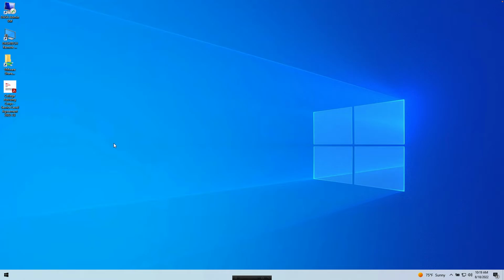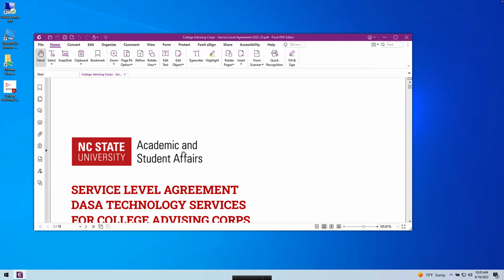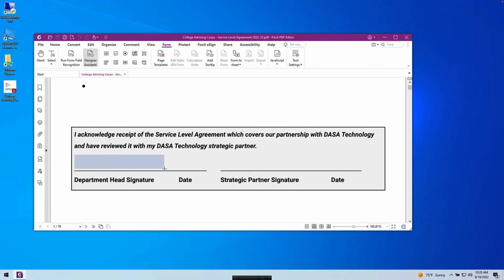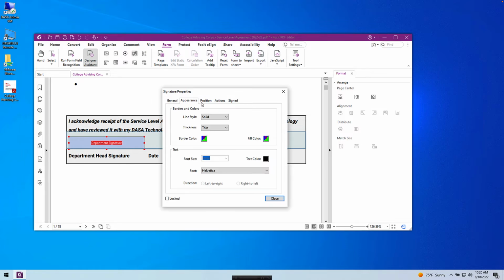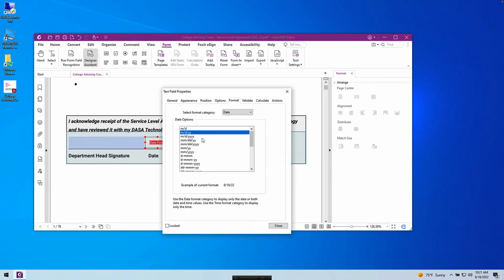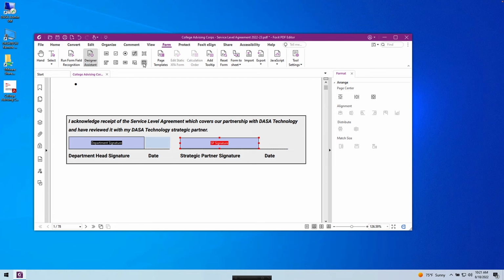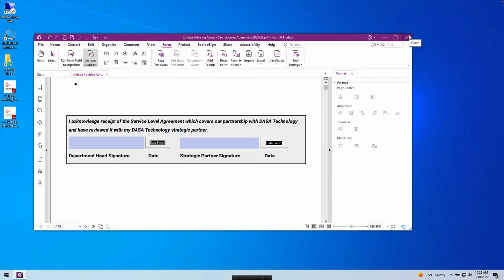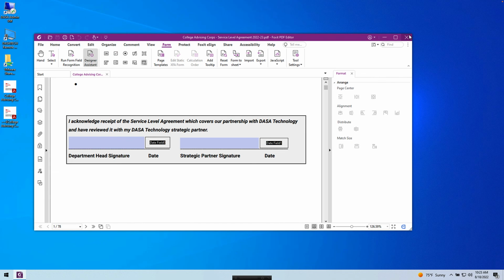Creating A Signable PDF with FoxIt Editor Pro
This video tutorial will walk you through creating A Signable PDF with FoxIt Editor Pro!